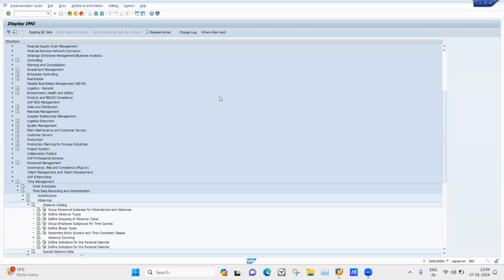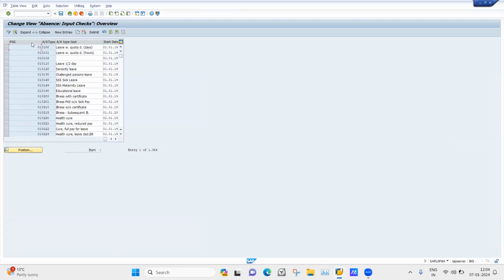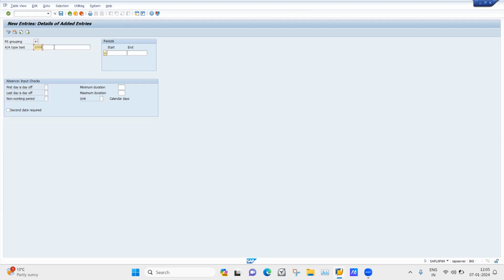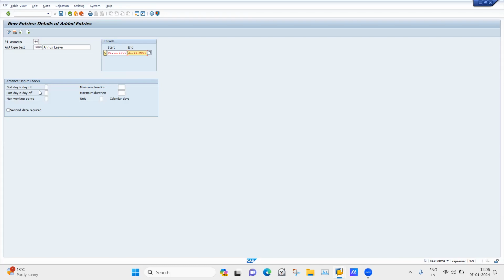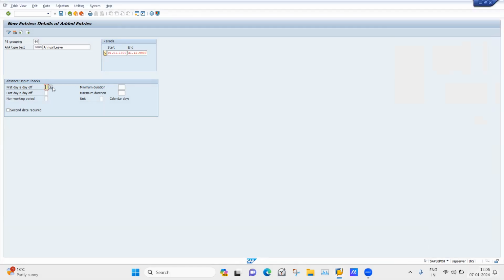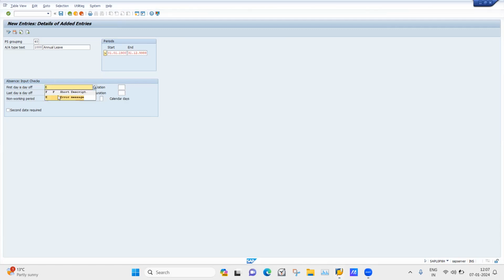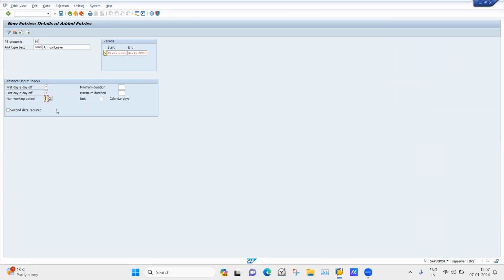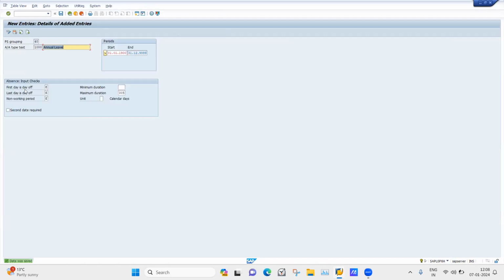Define Absence Types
Steps
1 SPRO
2 Time Mangement
3 Time Data Recording and Administration
4 Absences
5 Absence Catalog
6 Define Absence Types